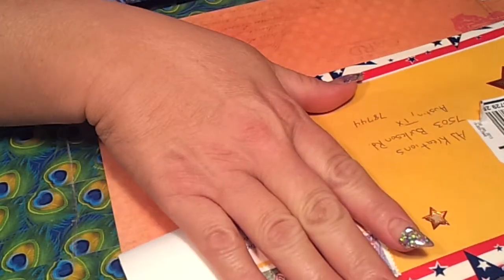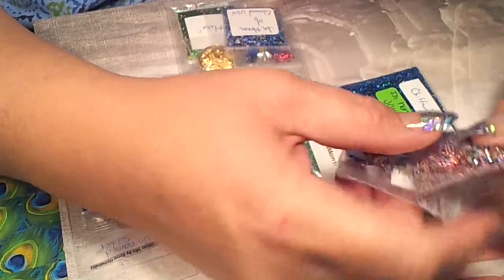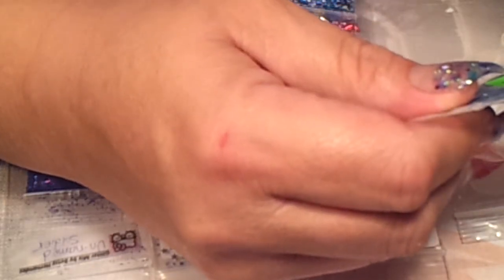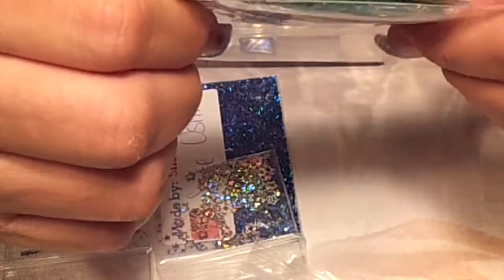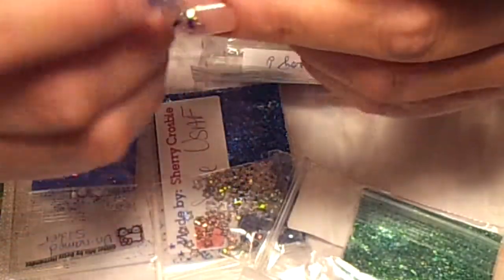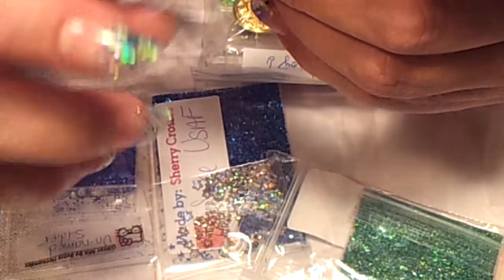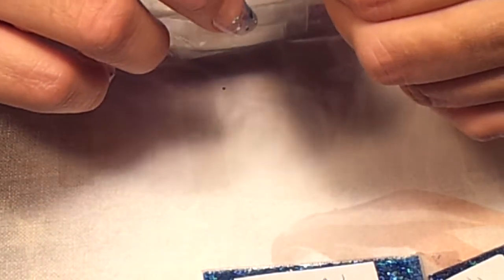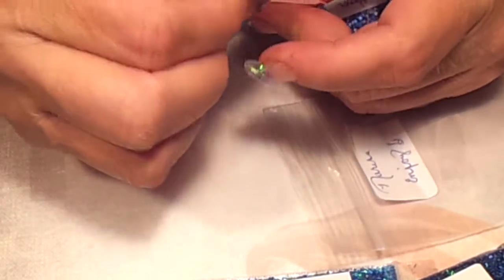Nov Swap back from Naresa Perine